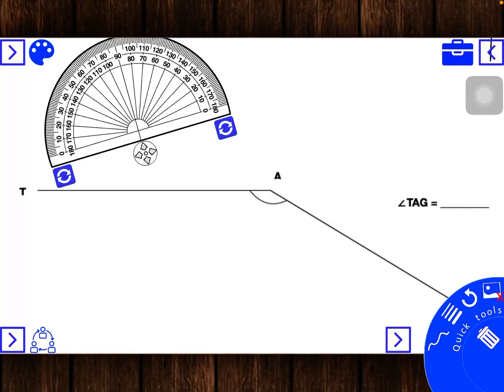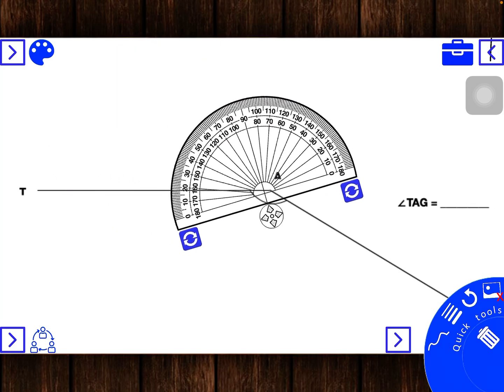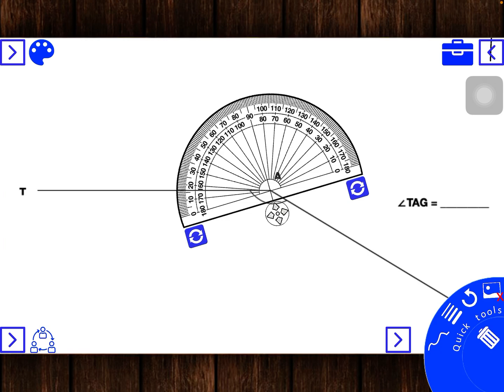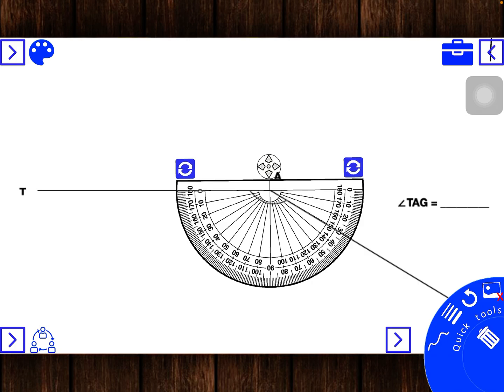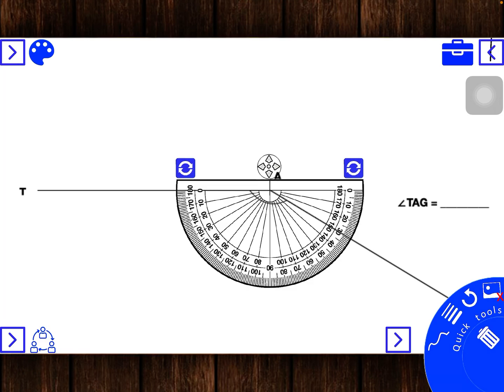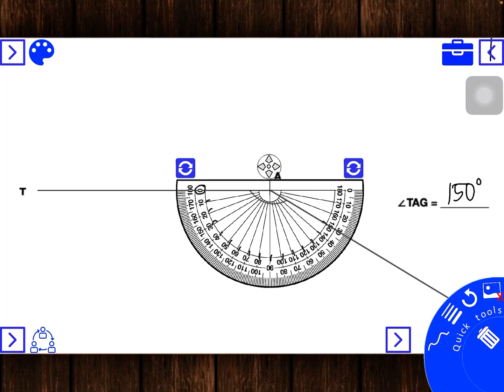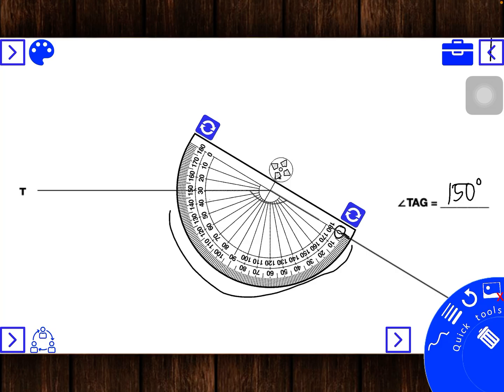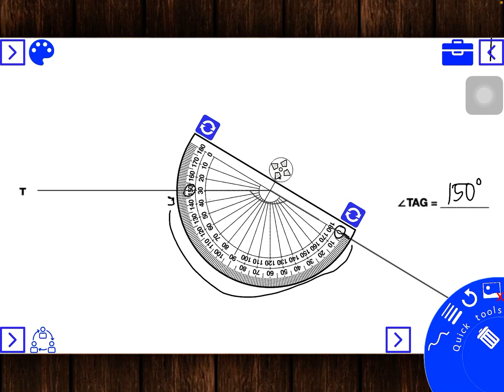How to Use the Protractor in Measuring Angles 2